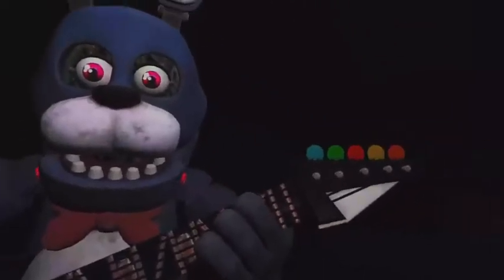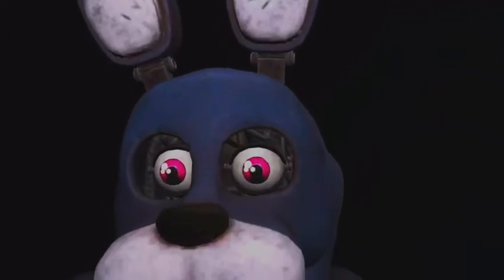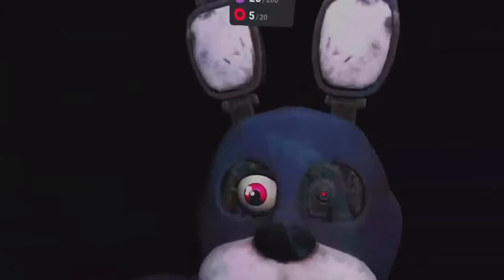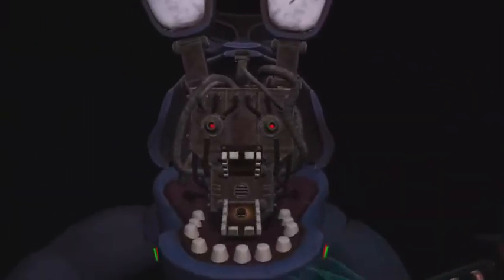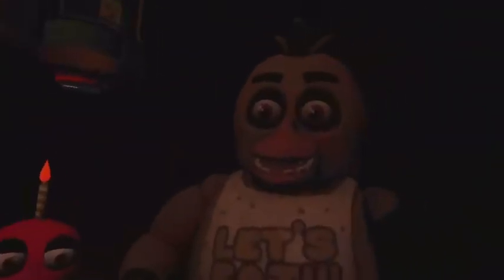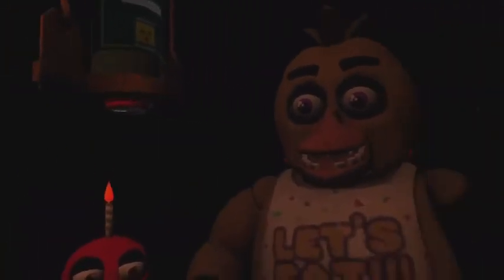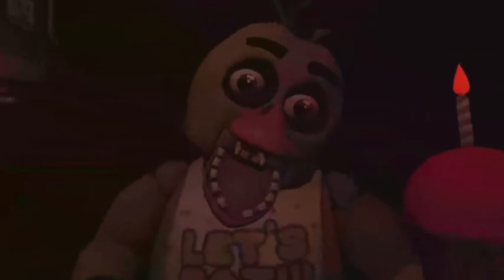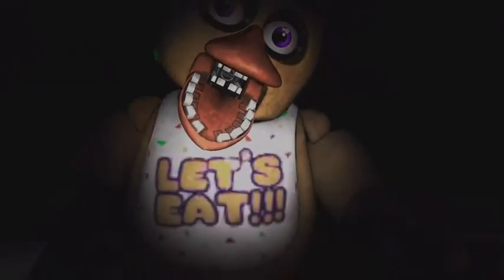FNAF help wanted:Bonnie and chicka parts and service